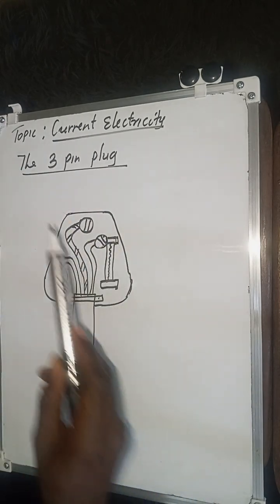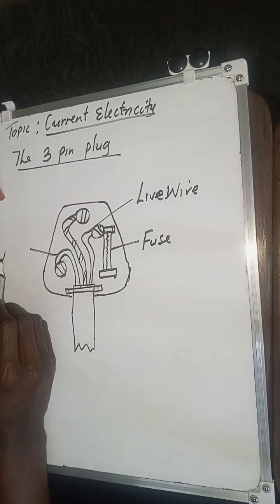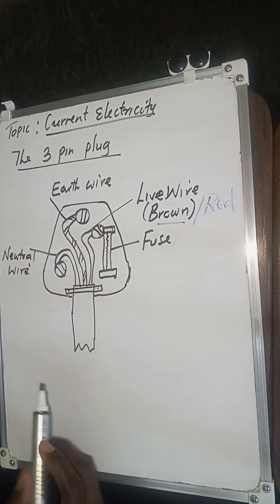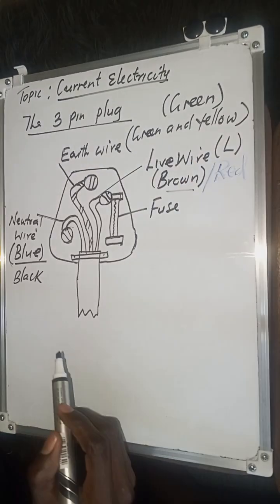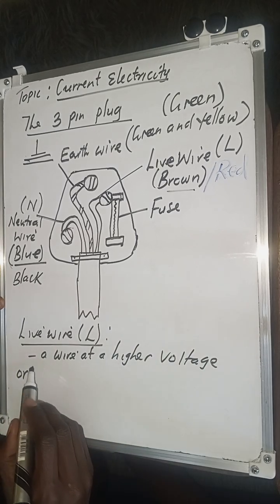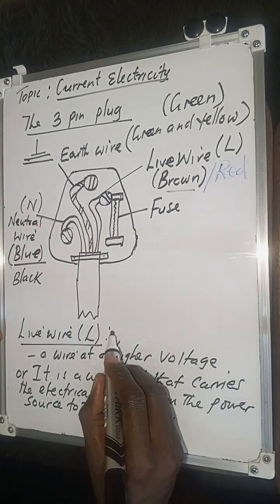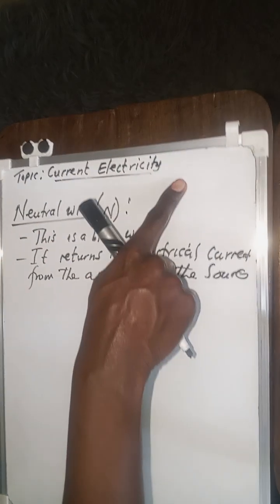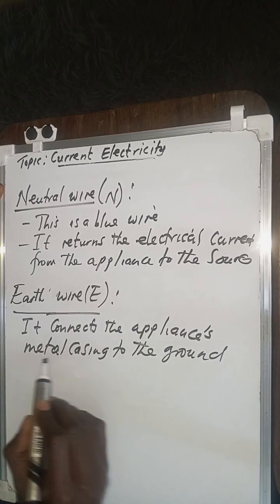Electricity -The three pin plug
The 3 pin plug